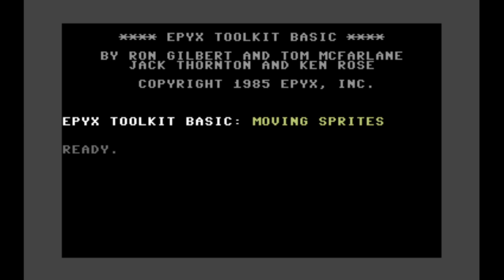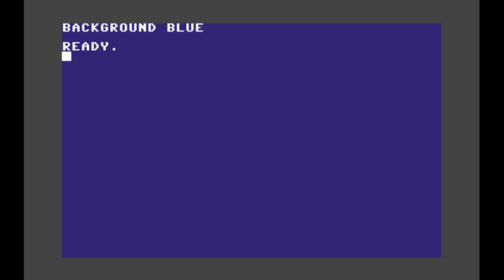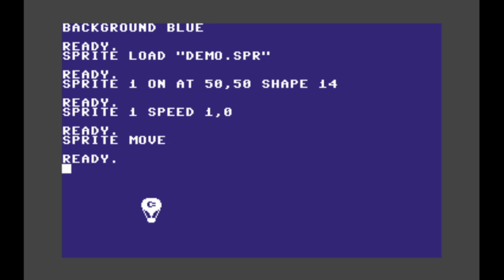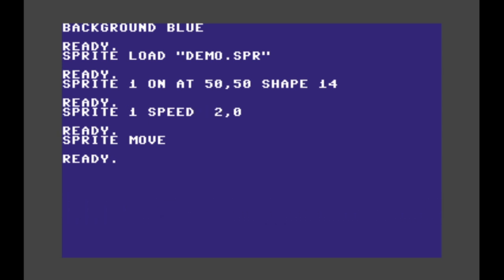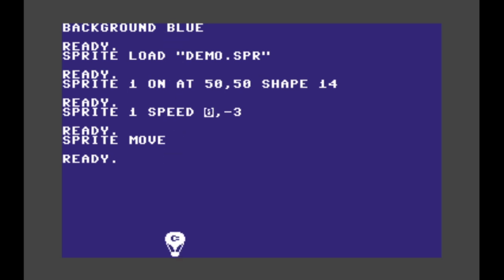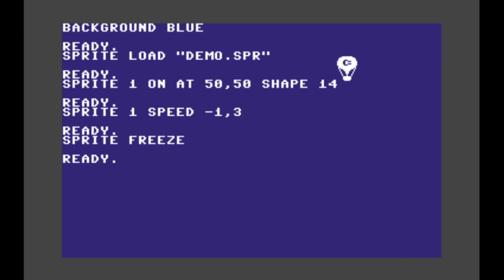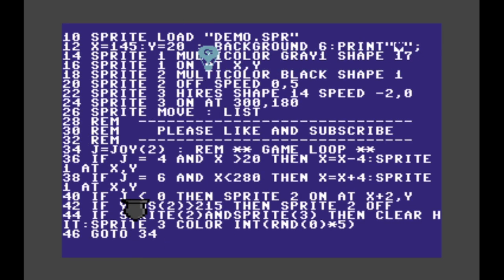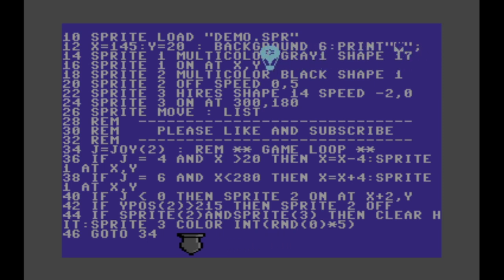Epyx Toolkit BASIC: Sprite Movement - Brief Tutorial: Part 3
Continuing from the last video.  This time we look a methods for moving sprites smoothly on screen.